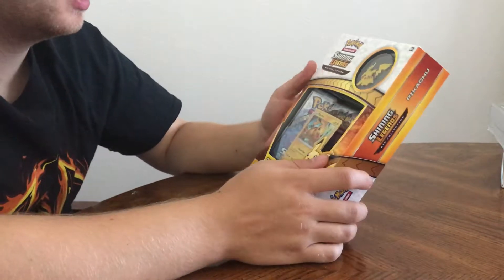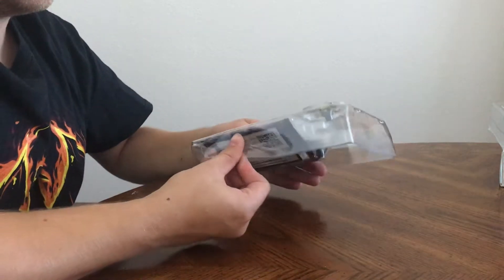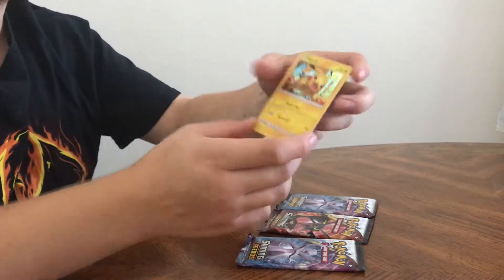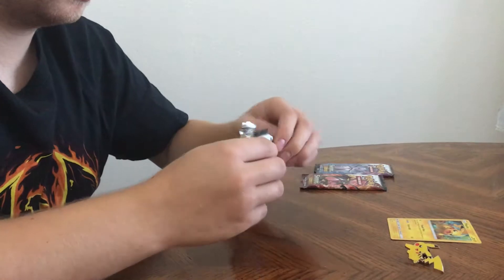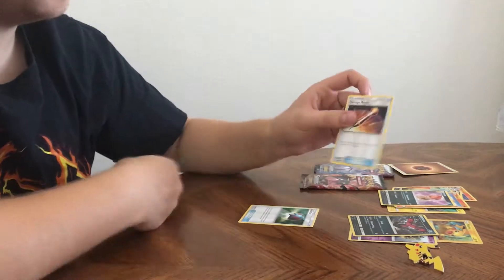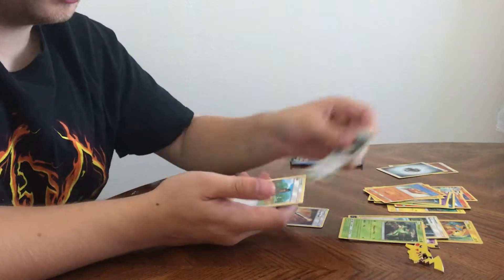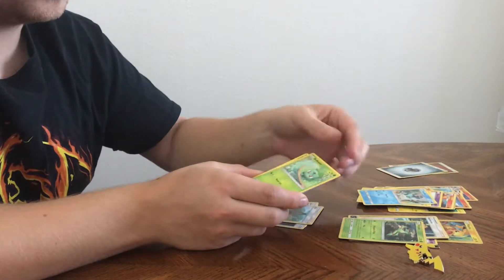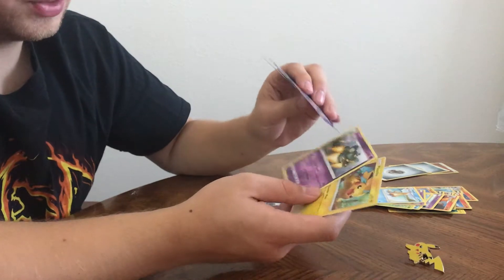Pokemon TCG - Pikachu Shining Legends - Unboxing